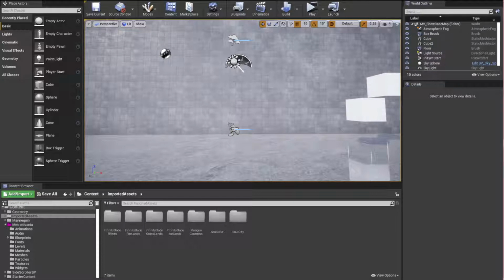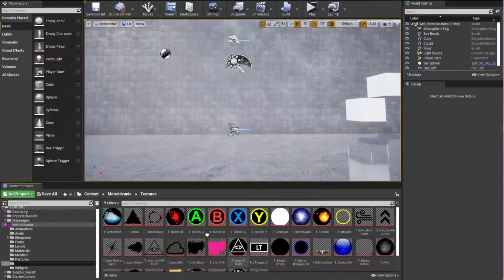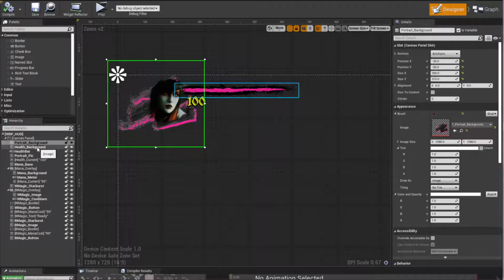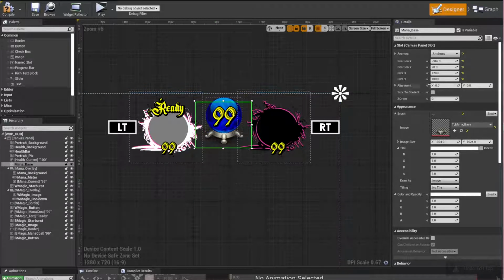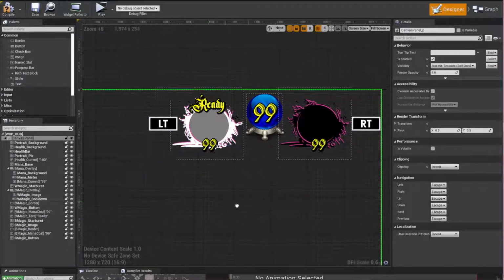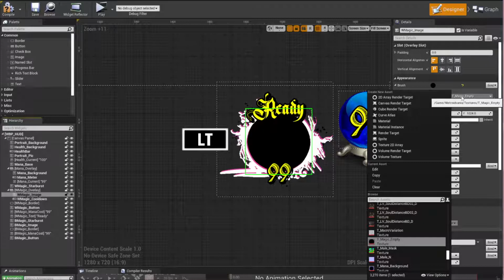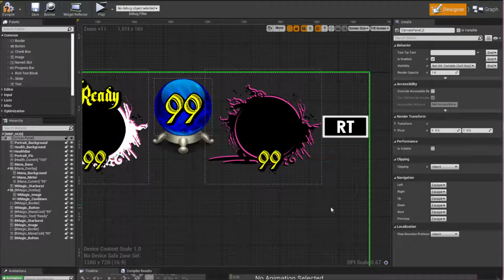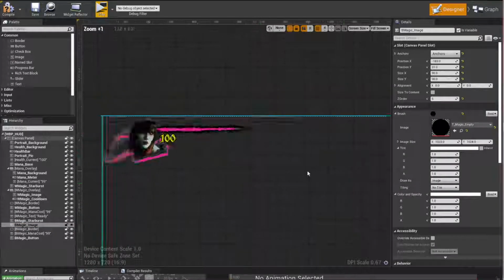Metroidvania Showcase HUD Layout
In this video I go over the basic HUD layout and what's next going forward